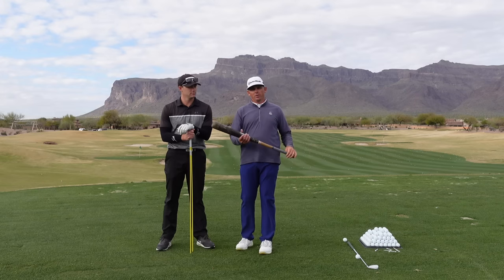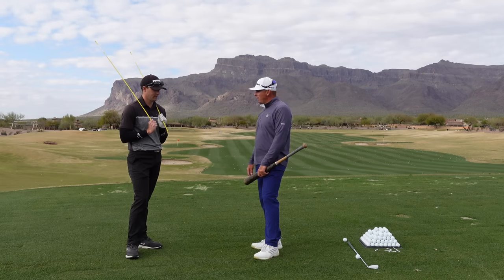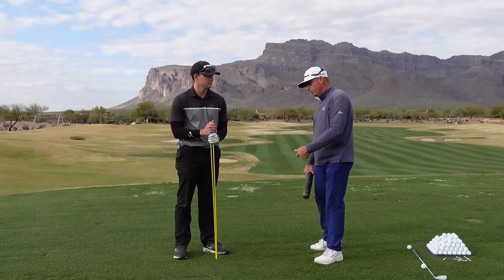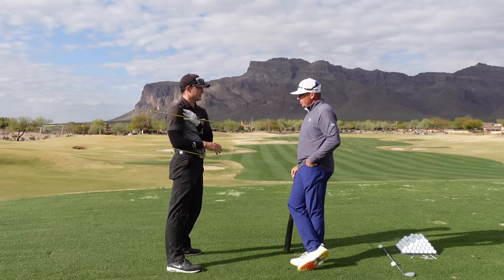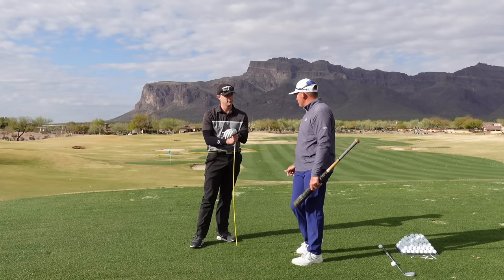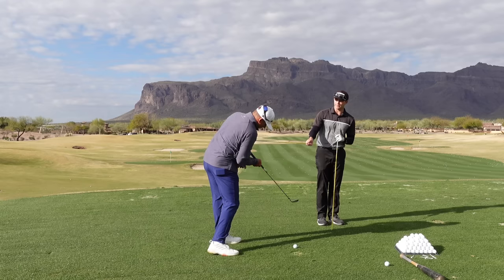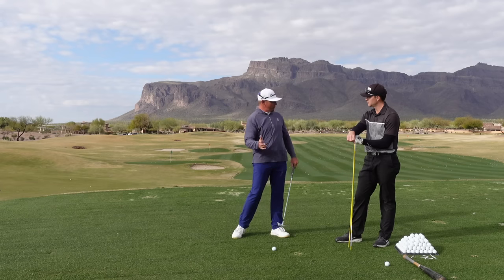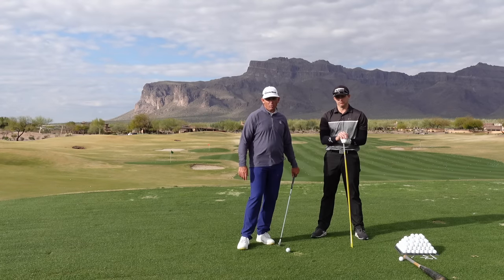How To Open Up The Chest Through Impact And Rotate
Some say you should have the chest facing the ball at impact, others say you should open it up, well which one is it? Let's explore!

I can bet you know which one I prefer to see! Henry and I cover a few factors that you'll need to really open things up (the chest) and create a more pivot driven motion in the golf swing.